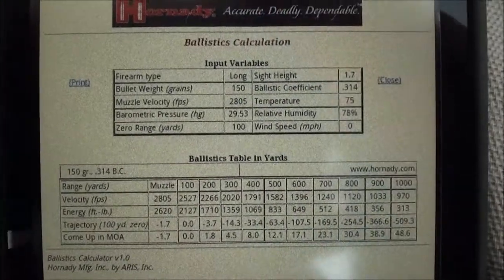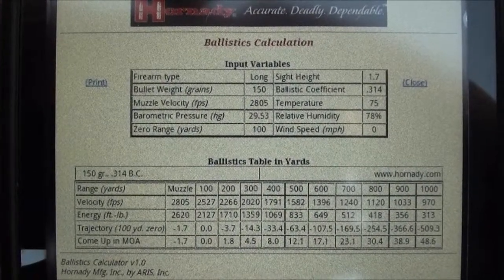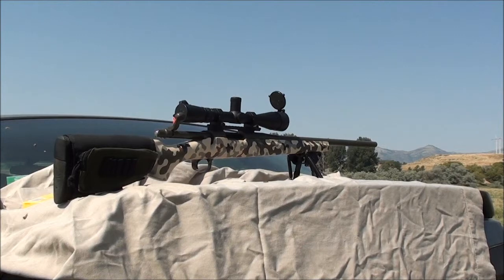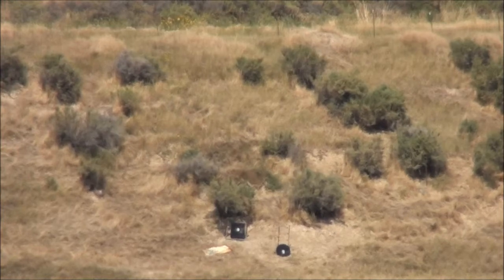Desert Tactical .308 Long Range Shooting - 400, 525, 712 Yards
Little DocTacSon and I are shooting the Desert Tactical Remington 700 .308. The purpose of this day of shooting was to test the function of the gun and scope combination. I'm shooting cheap Remington Core-lokt 150gr ammo. I will be working up a handload for this gun for hunting season coming up (watch for videos on this).

I am not shooting for groups in this video...shooting off the car is not an optimal setup for accuracy, but it will show the practical function of this gun in a hunting scenario.

The scope is a Leopold VX-3 4.5-14x40 it has the fast adjust target turret on top which is very nice for dialing various ranges.

I would never use this round on an elk at this range due to the lack of energy, but I'm hoping to work a load that has more capability then this factory ammo.